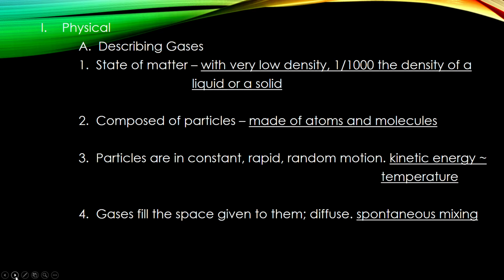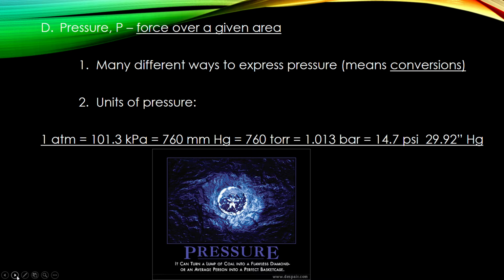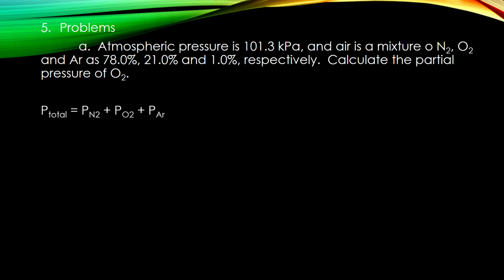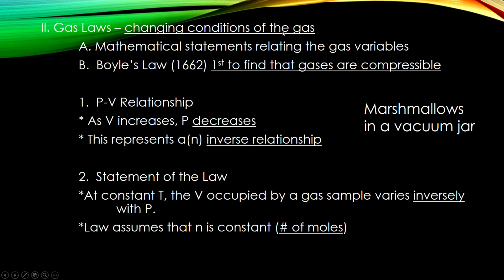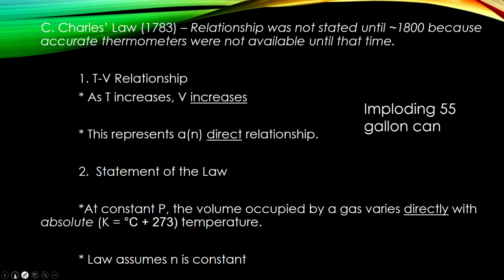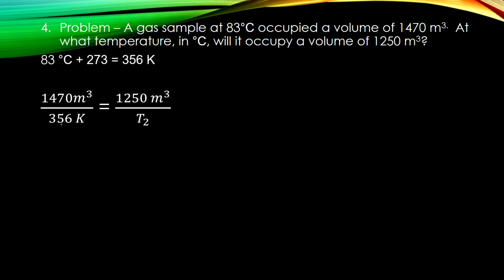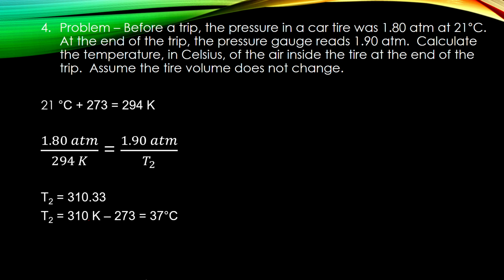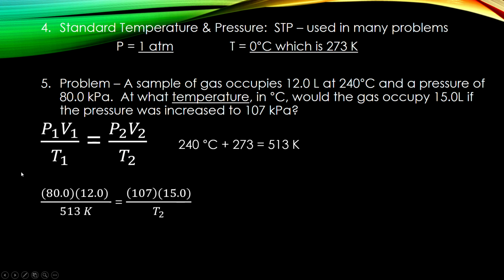Unit 8 - Video 5 - Simple Gas Laws